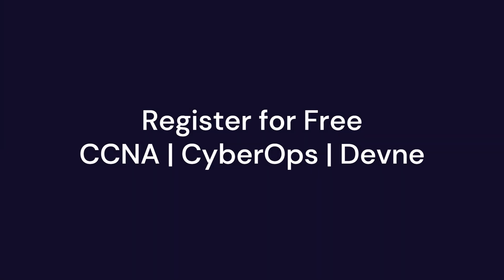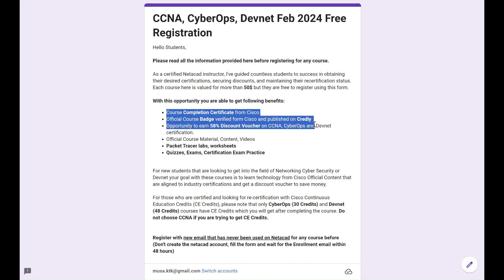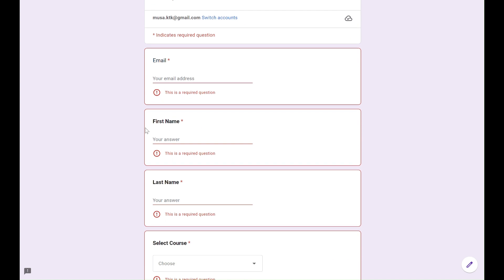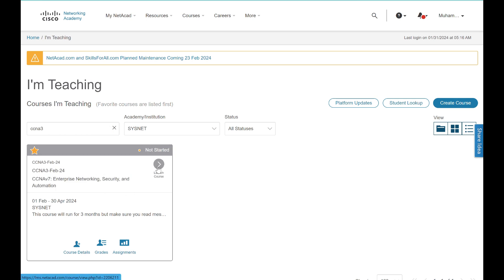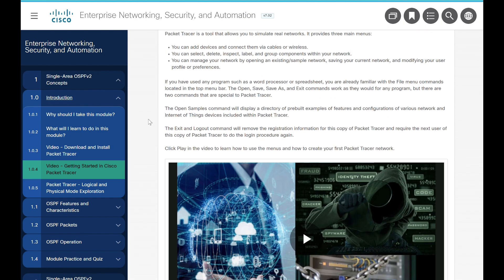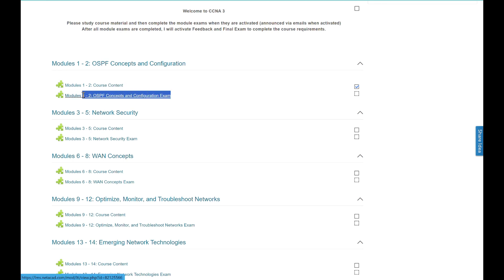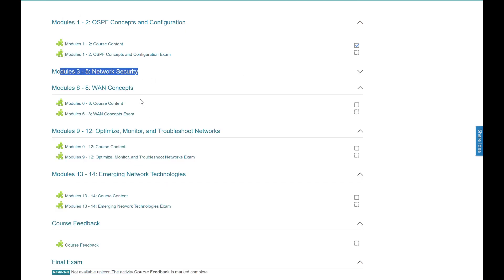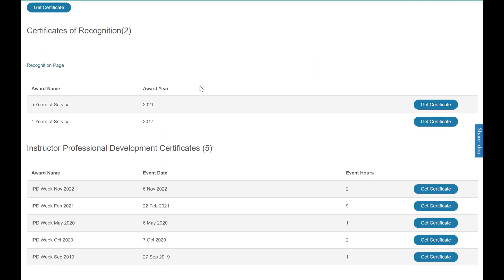Free CCNA | CyberOps | Devnet with Discount Vouchers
Get free course from netacad with badge, course completion certificate, letter of merit, discount voucher, packet tracer lab files, worksheets and official cisco contents that are aligned with the exam topics.

CCNAv7: Enterprise Networking, Security, and Automation:

Module 1: Single Area OSPFv2 Concepts
Module 2: Single Area OSPFv2 Configurations
Module 3: Network Secuirty Concepts
Module 4: ACL Concepts
Module 5: ACLs for IPv4 Configuraiotns
Module 6: NAT for IPv4
Module 7: WAN Concepts
Module 8: VPN and IPsec Concepts
Module 9: QoS Concepts
Module 10: Network Management
Module 11: Network Design
Module 12: Network Troubleshooting
Module 13: Network Visualization
Module 14: Network Automation

CyberOps Associate:

Module 1:The Danger
Module 2:Fighters in the War Against Cybercrime
Module 3:The Windows Operating System
Module 4:Linux Overview
Module 5:Network Protocols
Module 6:Ethernet adn Internet Protocl (IP)
Module 7:Connectivity Verificaiton
Module 8:Address Resolution Protocol
Module 9:The Transport Layer
Module 10:Network Services
Module 11:Network Communicaiton Devices
Module 12:Attacking the Foundation
Module 13:Attacking What We Do
Module 14:Understanding Defence
Module 15:Access Control
Module 16:Threat Intelligence
Module 17:Cyprtography
Module 18:Endpoint Proteciton
Module 19:Endpoint Vulnerability Assesment
Module 20:Technologies and Protocols
Module 21:Network Secuirty Data
Module 22:Evaluating Alerts
Module 23:Working with Network Secuirty Data
Module 24:Digital Forensics and Incident Analysis and Response

DevNet Associate:

Module 1: Course Introduction Content
Module 2: The DevNet Developer Environment Content
Module 3: Software Development and Design Content
Module 4: Understanding and Using APIs Content
Module 5: Network Fundamentals Content
Module 6: Application Deployment and Security Contet
Module 7: Infrastructure and Automation Content
Module 8: Cisco Platforms and Development Content